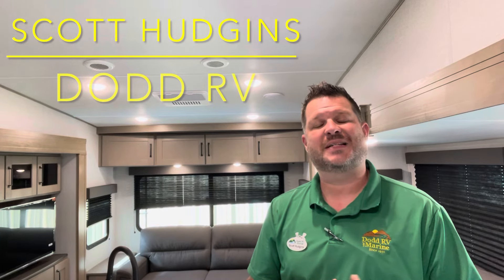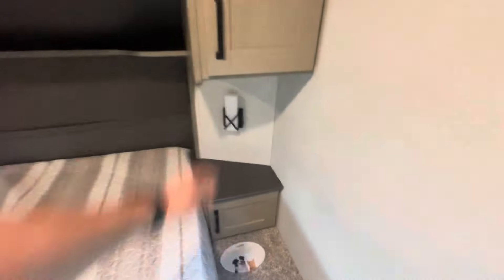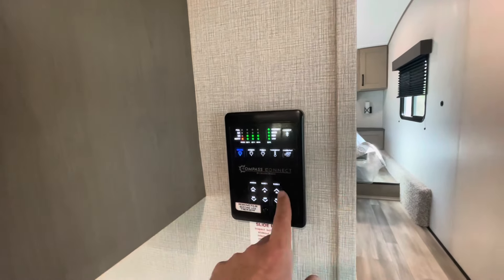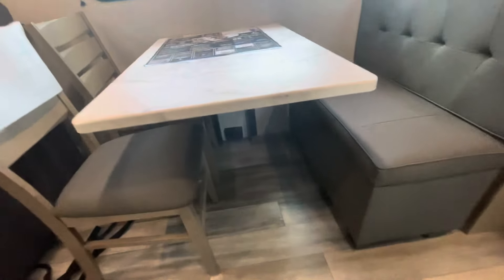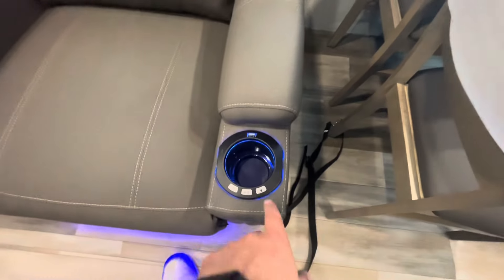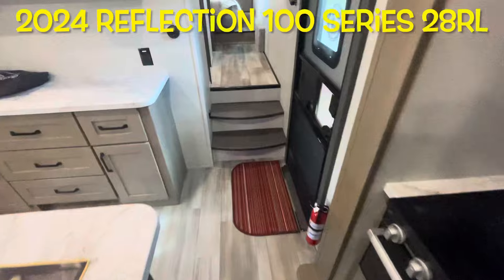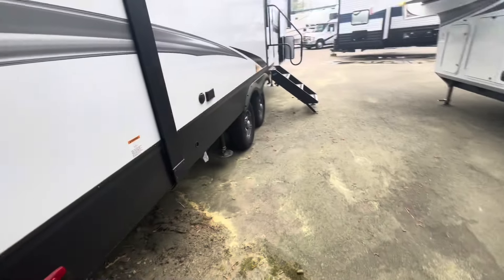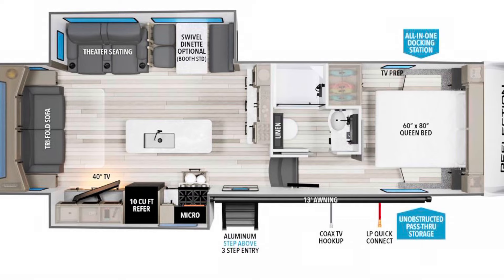NEW 2024 GRAND DESIGN REFLECTION 100 SERIES 28RL 5TH WHEEL Dodd RV WALKTHROUGH ISLAND KITCHEN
Scott Hudgins
Yorktown Va

8,362 lbs. empty weight
1,348 lbs. hitch weight
31' overall length
Sleeps 3-4
12' 11" height
55 gal fresh water
78 gal gray water
39 gal black water
60 lbs. LP
power awning
auto leveling
Solar
Island Kitchen